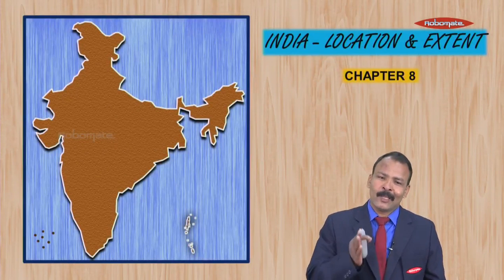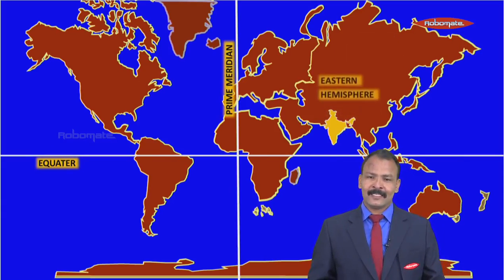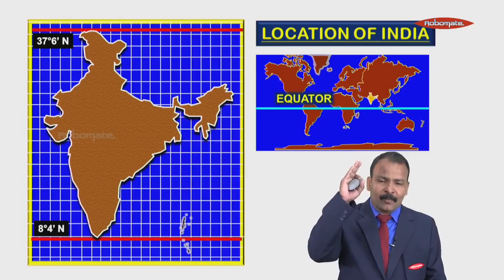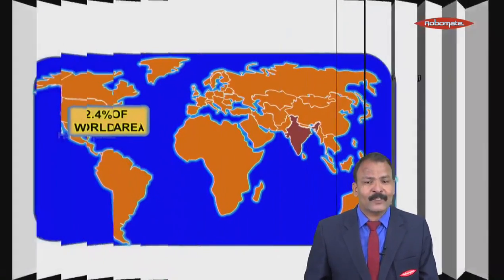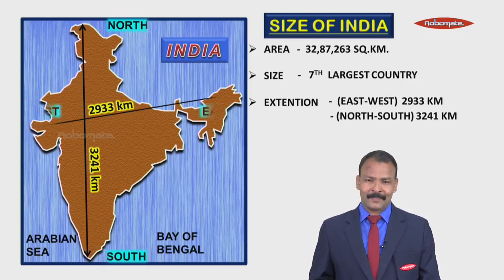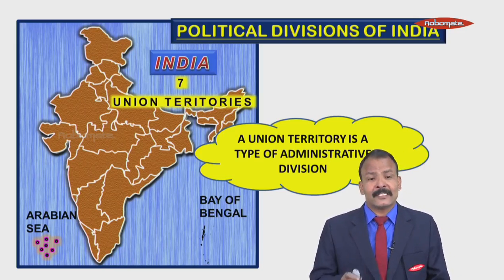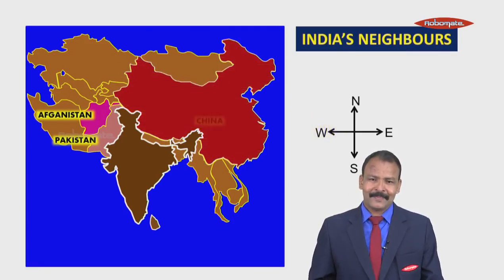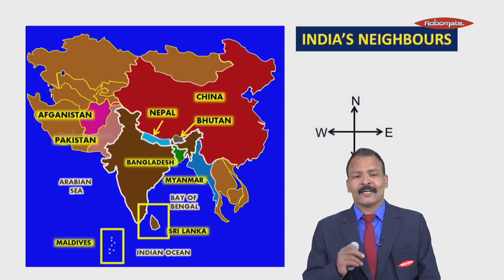Location & Extent Lesson – Geography Lecture - Std 5 INK Online Tuitions / Classes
Best & easy to understand explanation of Location & Extent Lesson ( Geography )